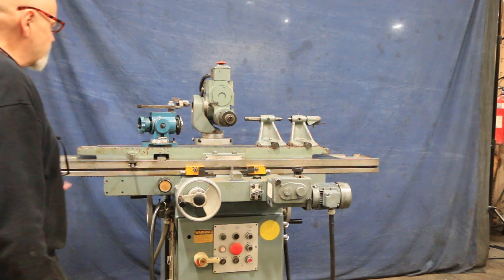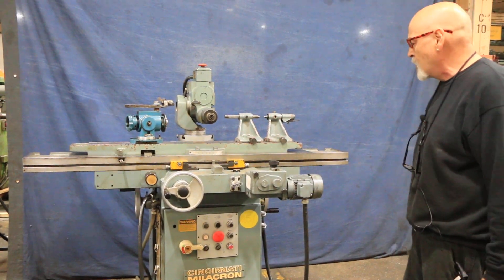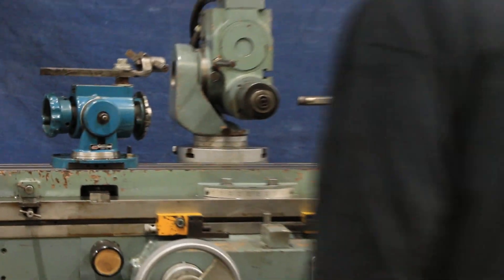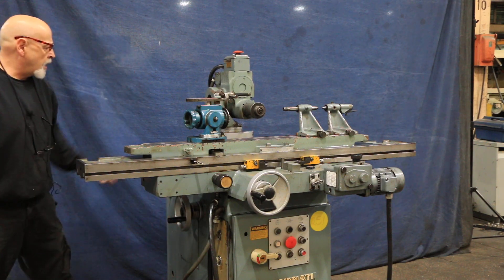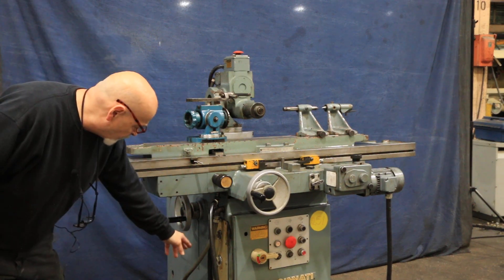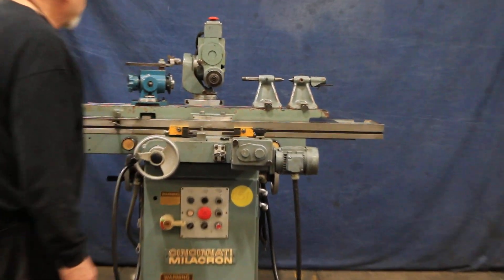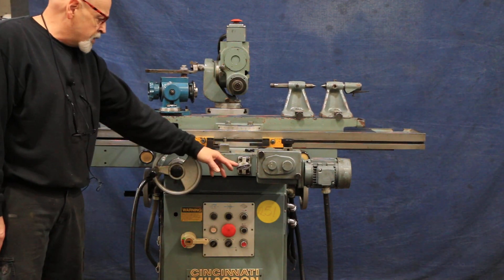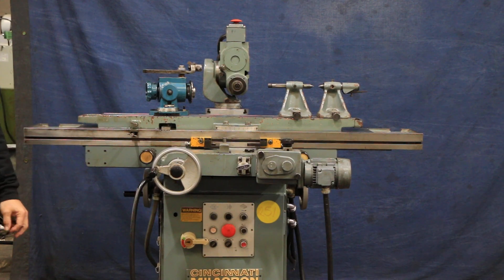CINCINNATI-MILACRON UNIVERSAL TOOL & CUTTER GRINDER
NO. 2 CINCINNATI-MILACRON UNIVERSAL TOOL & CUTTER GRINDER

** POWER TABLE OPTION **

** LONG TABLE OPTION, 6" x 44" SIZE, 24" TRAVEL **

MODEL: MT       S/N: 7703A01-0050     NEW: 1990

  CAPACITY:
SWING OVER TABLE DIAMETER 10"
LENGTH, BETWEEN RIGHT & LEFT-HAND TAILSTOCKS 35"
LENGTH, BETWEEN TAILSTOCK & WORKHEAD 29-1/2"
FACE MILLS ON WORKHEAD DIAMETER 10"
FACE MILLS USING FACE MILL GRINDING ATTACH. DIA. .. 18"
SAWS ON TABLE DIAMETER 48"
FORMED CUTTERS (USING 6" WHEEL) DIAMETER 10"

  RANGE:
TABLE SIZE 6" X 44"
POWER TABLE OPTION YES
LONGITUDINAL TABLE TRAVEL 24"
CROSS MOVEMENT OF TABLE 10"
TABLE SWIVEL 180 DEG.
TABLE TAPER PER FOOT ON DIA. (TOWARD & AWAY) 5"
FINE ADJ. TAPER PER FT. ON DIA. (TOWARD & AWAY) ... 2"
TABLE GRADUATIONS IN CENTER, IN DEGREES 90 DEG.
VERTICAL MOVEMENT OF GRINDING WHEEL SPINDLE 10-1/2"
MAX. DIST. CENTERLINE OF SPINDLE TO TABLE 13-1/2"
SPINDLE TILTS ABOVE AND BELOW CENTER 15 DEG.
SWIVEL MOVEMENT OF GRINDING WHEEL SPINDLE 360 DEG.

  SPINDLE SPEEDS:
6" WHEEL, SURFACE SPEED 6,022 FT./MIN. 3,837 RPM
3" WHEEL, SURFACE SPEED 5,887 FT./MIN. 6,442 RPM

APPROXIMATE DIMENSIONS 60"L X 38"D X 5'H

  MACHINE FEATURES:
TILTING WHEELHEAD (15 DEG. ABOVE & BELOW)
DUPLICATE CONTROLS @ THE FRONT & REAR OF THE TABLE
BALL BEARING ANTI-FRICTION TABLE ROLLING IN REPLACEABLE HARDENED STEEL V-WAYS
360 DEG. ECCENTRIC WHEELHEAD & SWIVEL TABLE WHICH
CAN INCREASE SPECIFIED CROSS RANGE BY 70%
CAST IRON CONSTRUCTION
ONE-SHOT LUBRICATION SYSTEM
2-SPEED SPINDLE, INSTANTLY REVERSIBLE
1 HP 3/60/230-460 VOLT SPINDLE MOTOR

EQUIPPED WITH:
PWER TABLE OPTION
LONG TABLE OPTION, 6" x 44" SIZE, 24"L TRAVEL
SET OF TAILSTOCKS
K.O. LEE B942 NON-MOTORIZED "SENSITIVE" WORKHEAD WITH 5C COLLET DRAW BAR & INDEX PLATE

** EXCEPTIONAL CONDITION & APPEARANCE (ORIGINAL PAINT) **